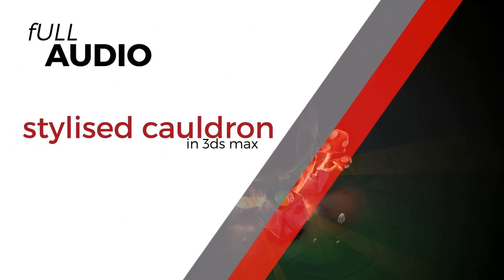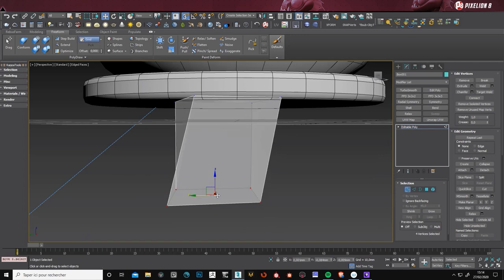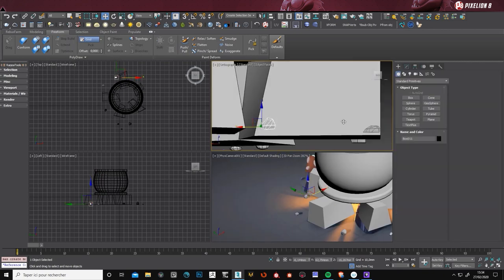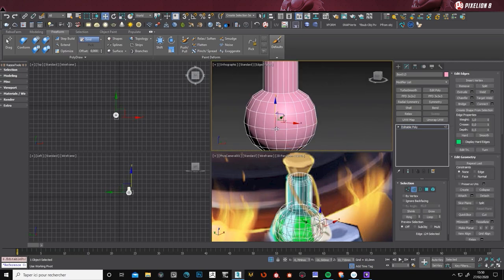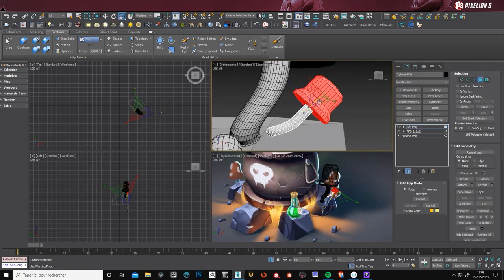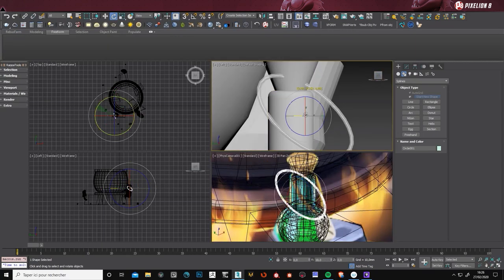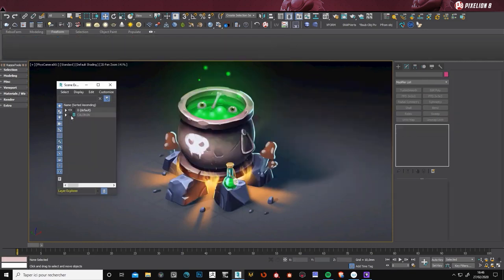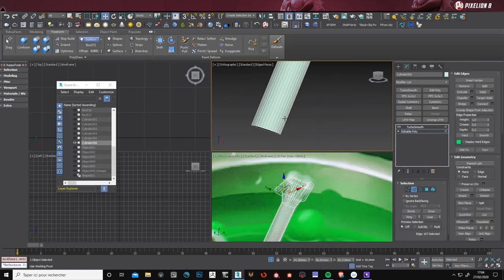HOW TO CREATE A 3D MAGIC CAULDRON ! FOR VIDEO GAMES [PART1]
Welcome to my new series of videos about 3D. In this first part I am going to focus on 3D modeling only.
This is a cauldron based on the 2D concept art of Dmitri Shulepko
You can find me almost everywhere !! on social media !
LEARNING MATERIALS i recommend
MY PROJECTS
📝 PROJECT 1      ► I am making a 3d Goblin Slayer
📝 PROJECT 2      ► I am making a 3d ELF
SUPPORT ME
GOODIES
OTHER VIDEOS (on playslist)
BE MY FRIEND:
FREELANCE Professional ACTIVITIES
My name is Pixelion8 and i am a digital artist with over a decade of experience creating innovative art supports. I built over a hundred objects and more.